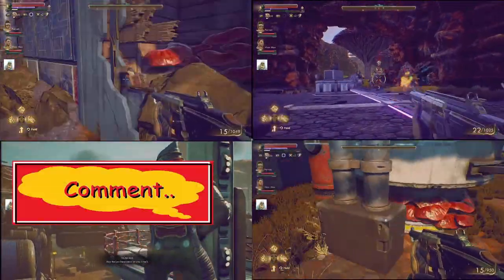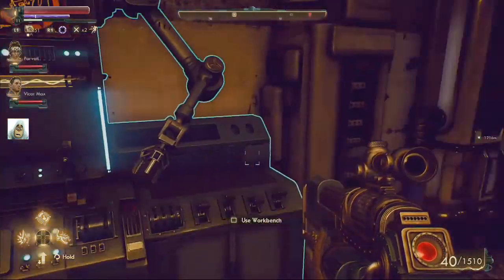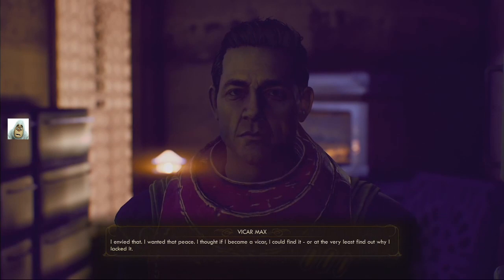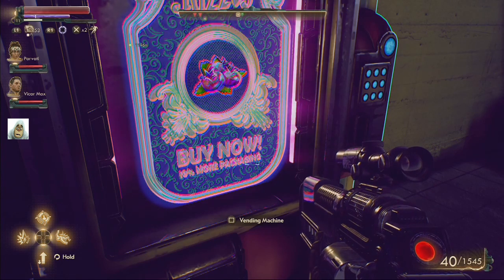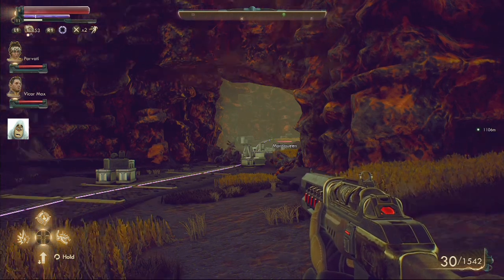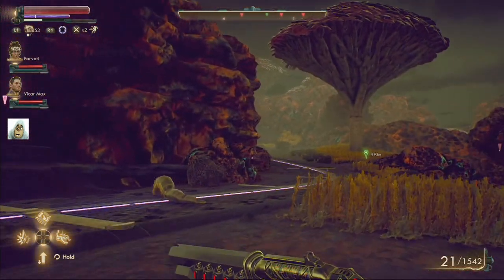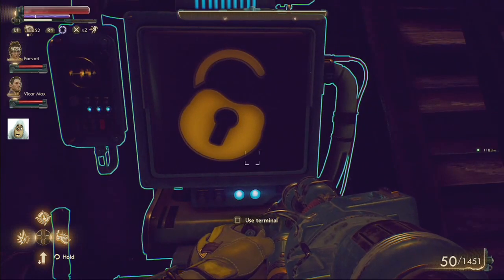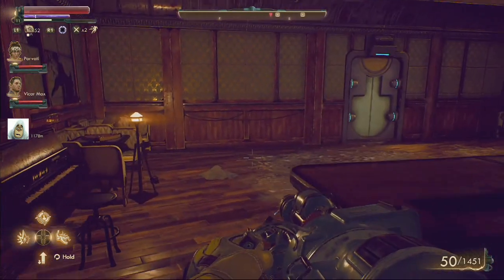Incinerate the thing | #23 | The Outer Worlds | Mar 2020 | PS4 | Idd Jutt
Explore the outer worlds in this Obsidian collect and kill type game,
As a "walk through" or "lets play" on PS4.

March 2020, edgewater, emerald vale, hawthorne, marauder, primal, ludwig, parvati, armour, robots, halcyon, outfits, ship, reliable, Botanical Lab, Geothermal Plant, Groundbreaker , caterpillars